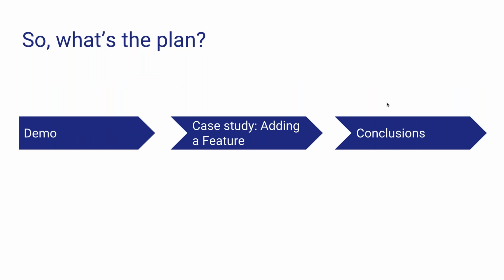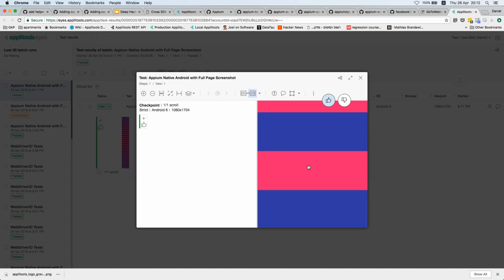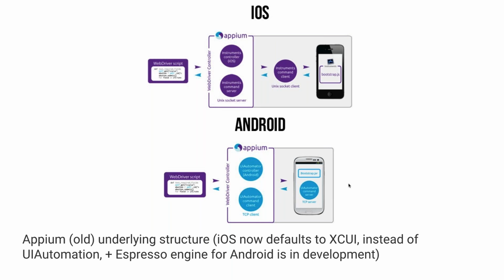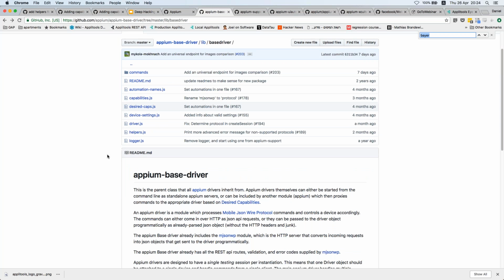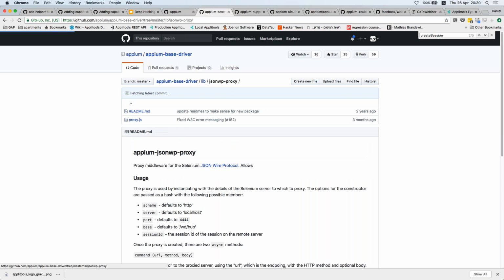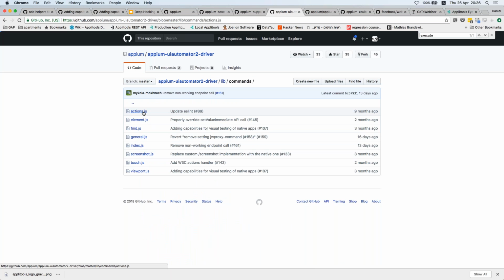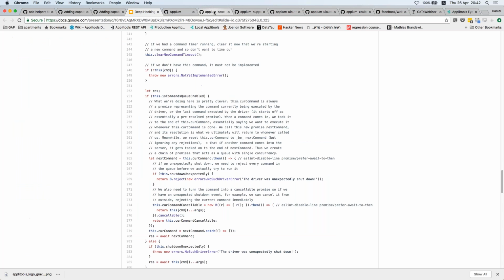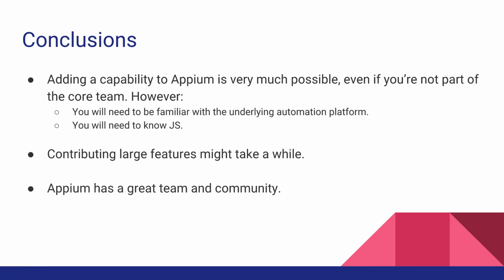Deep Hacking Appium for Fun and Profit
Based on over a year of research, Daniel Puterman -- Applitools R&D Director -- and his team submitted a major pull request to Appium, adding capabilities for both iOS and Android (which is available in Appium version 1.8, released recently).

During the past year, Daniel and his team learned a lot about Appium's structure, drivers, architecture, and the integration with the underlying automation environments.
In this talk, he deep-dives into the Appium code -- specifically the BaseDriver and its derivatives, ios-driver and android-uiautomator2-driver -- and demonstrates how to add new, multi-platform capabilities.

Daniel starts off with an overview of Appium's structure, and continues with a deep inspection of the various plugin points which allow adding features to the different platforms.